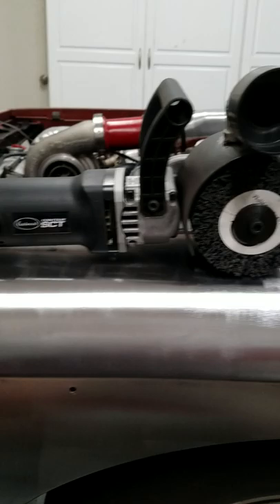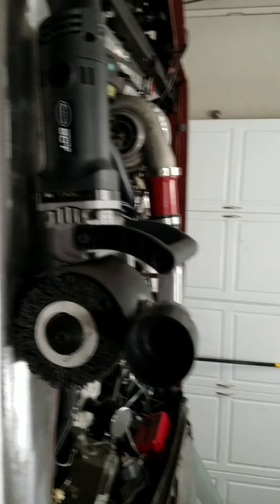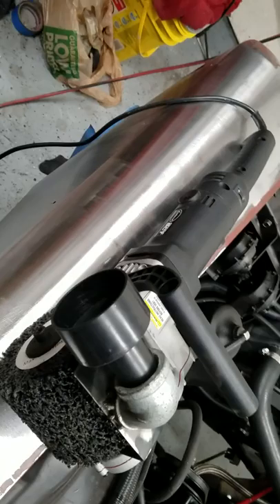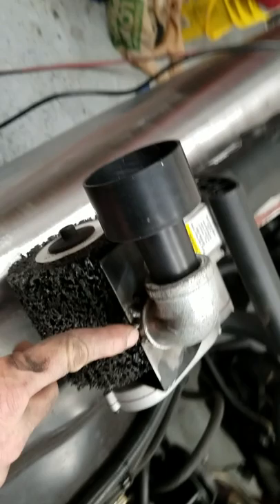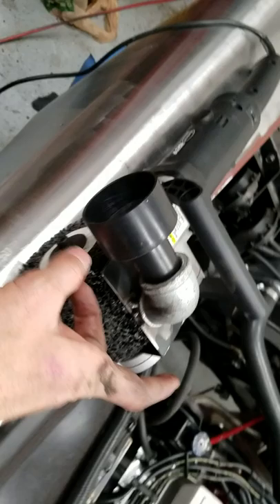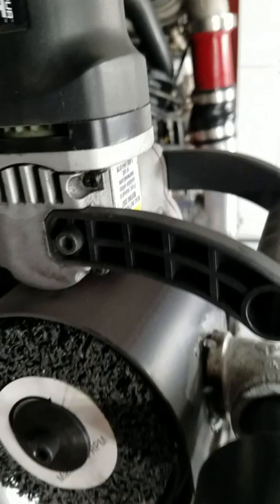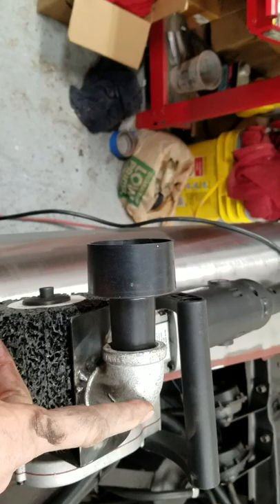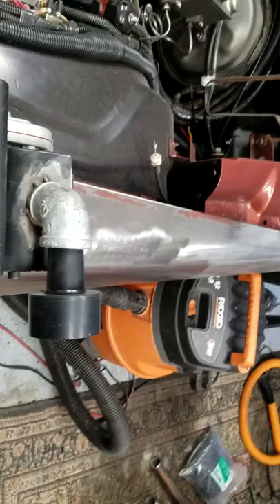Eastwood SCT with vacuum attachment mod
Bought this to save time standing off whatever paint/primer I couldn't scrape off with chemical stripper. I knew from the videos I watched that the only thing missing was a way to hook up a vacuum to keep the dust down. Quick trip to Home Depot for a 1 1/4" 90* pipe fitting, a 1 7/32" hole, a few tack welds and wallah...vacuum capable. Works like a champ!